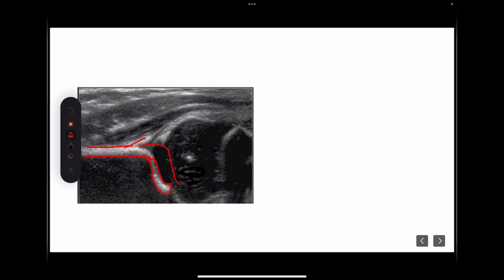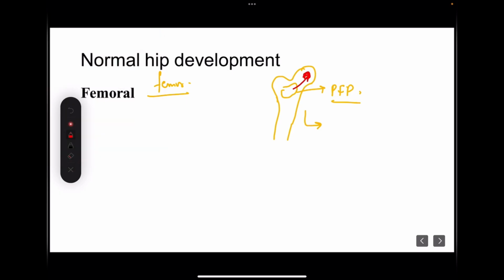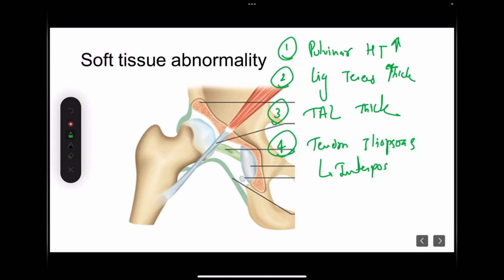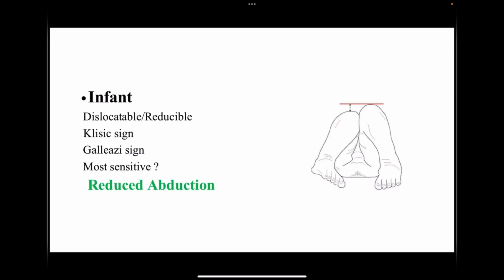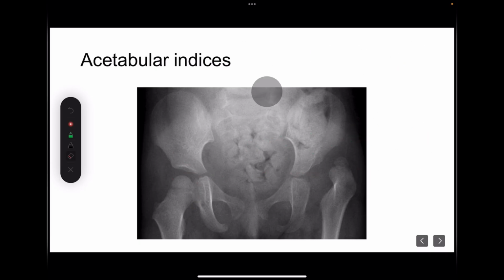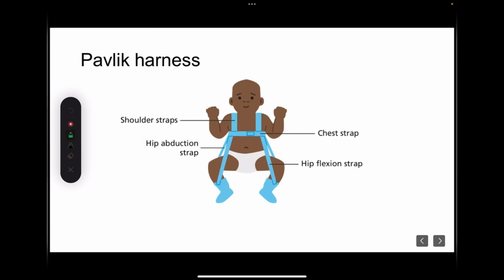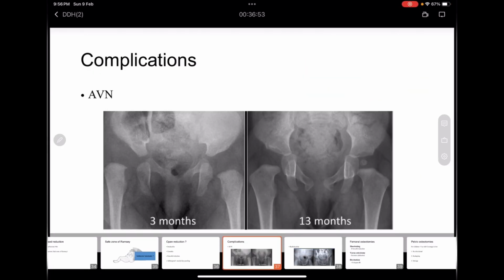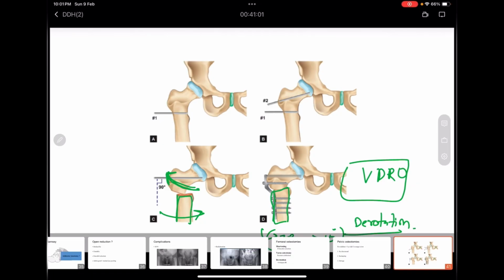Developmental dysplasia hip DDH # Paediatric Orthopaedics # AIIMS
Etiology and risk factors, Clinical presentation, Management including radiology and treatment, complications and their treatment